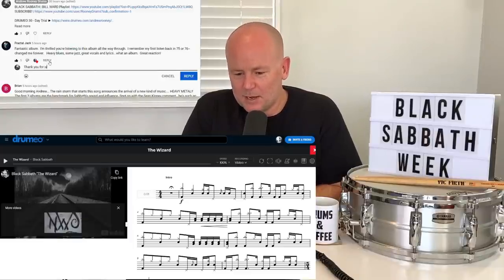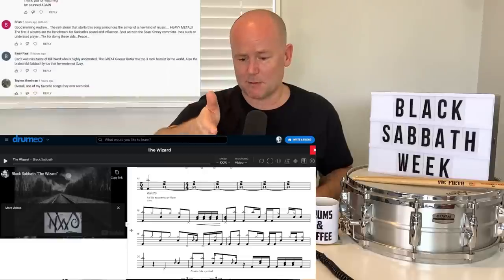Drum Teacher Reaction: BILL WARD | Black Sabbath - Track 2 'The Wizard' | (FIRST TIME LISTEN)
DRUM GEAR!
USA fans: Find the best deals on Drums and Percussion at SWEETWATER!

VOICE GEAR!

DRUM HEADS:
SNARE: Remo Controlled Sound Coated Drumhead - 14 inch - with Black Dot
KICK: Remo Powerstroke P3 Clear Bass Drumhead - 20 inch with 2.5 inch Impact Pad

Teaching/Talking (iPhone) |